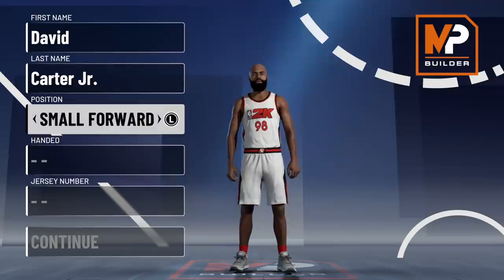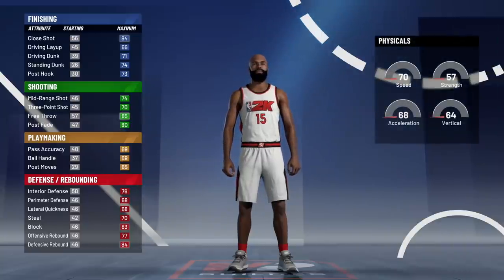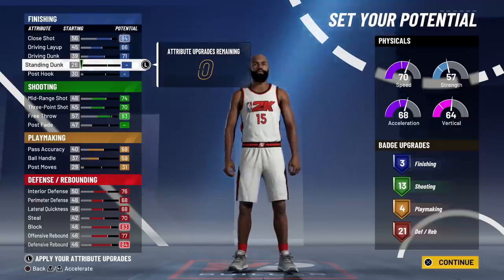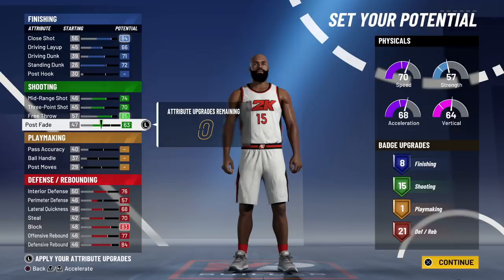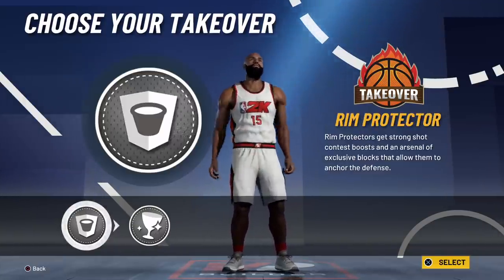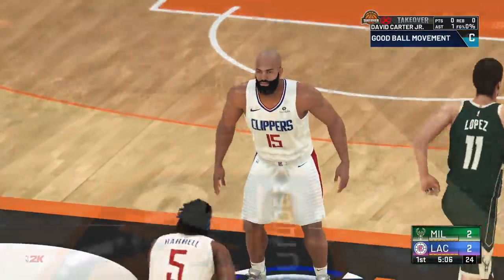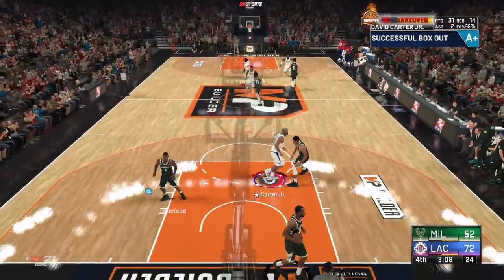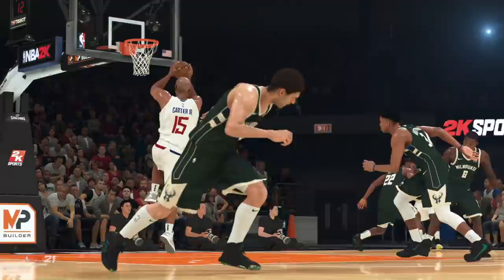iPodKingCarter GLASS LOCK NBA 2K21 BUILD HAS MAX WINGSPAN! The Best Power Forward On NBA 2K21!